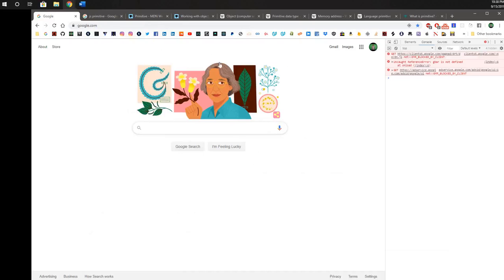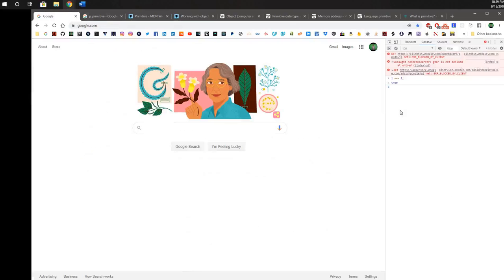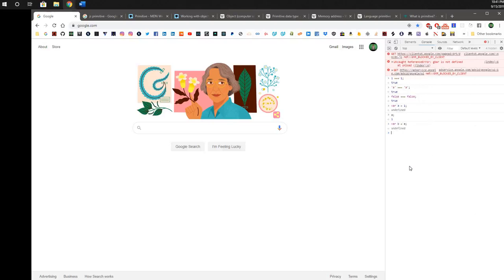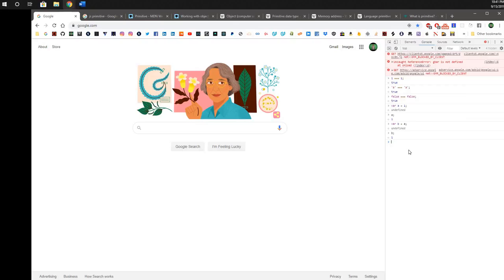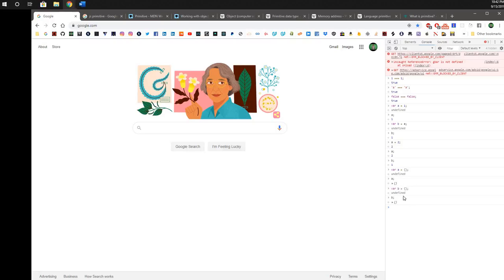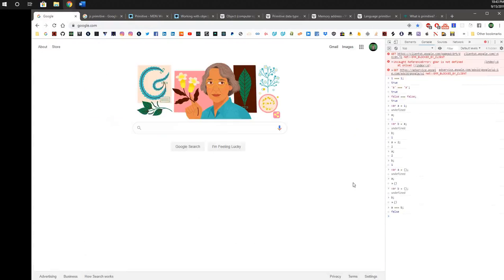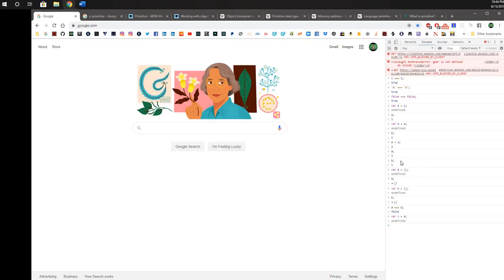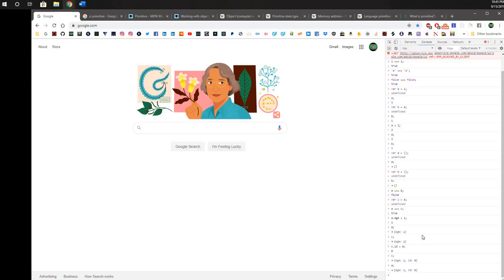Code Concepts - Objects, Primitives and Memory Location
Hopefully this helps you understand what happens when you assign a value to a variable. If you have any questions, leave it in the comment section. Thanks.